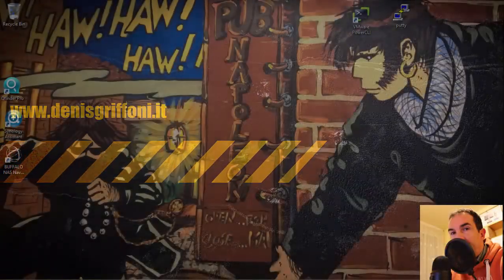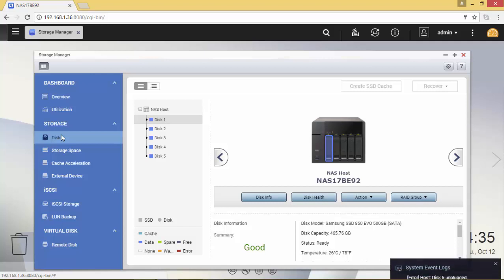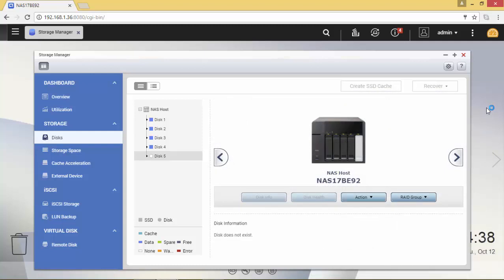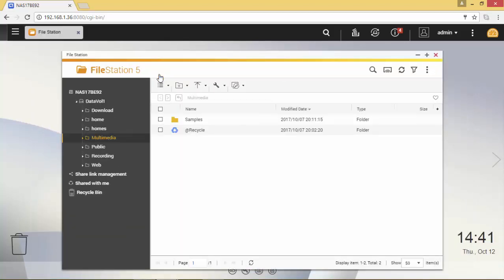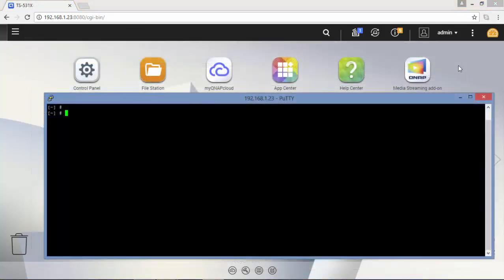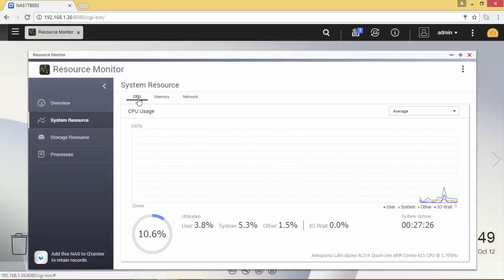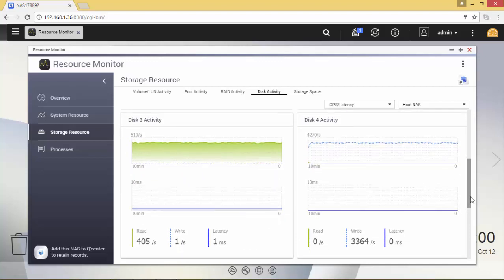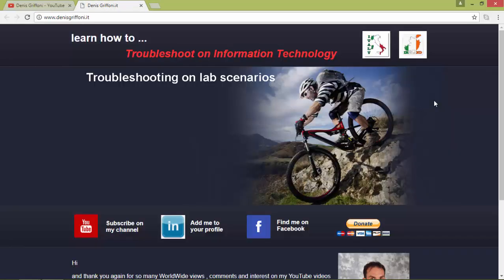How to test degraded and rebuilding mode on a QNAP device